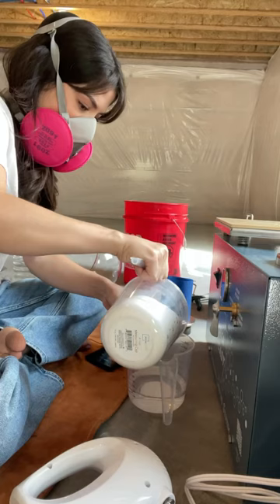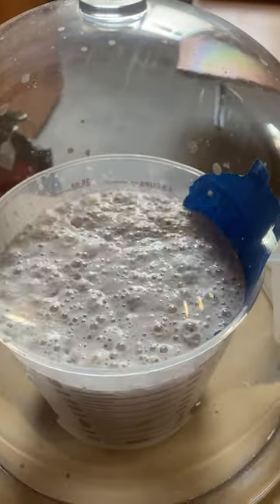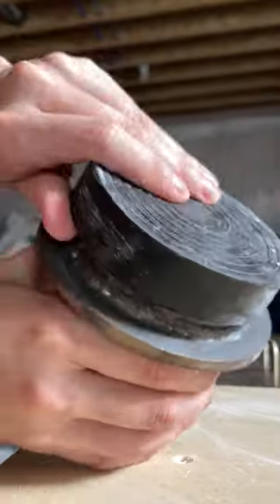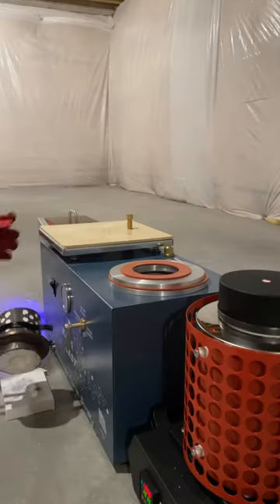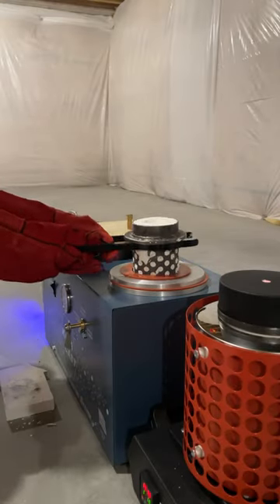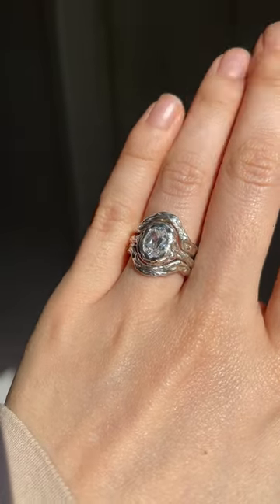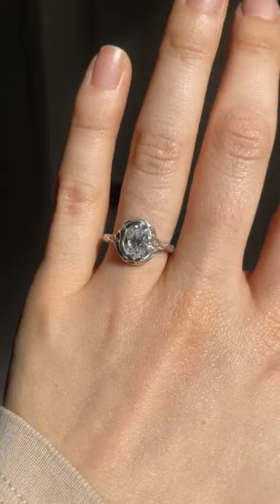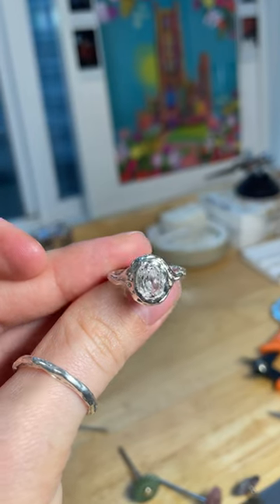Jewelry Making | Lost Wax Casting | Small Jewelry Business